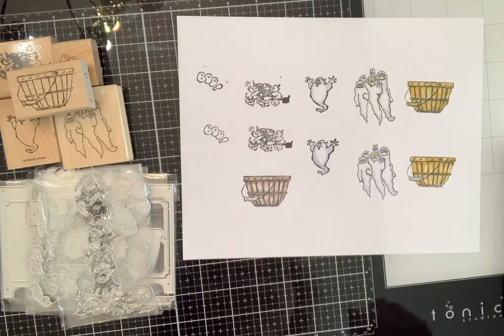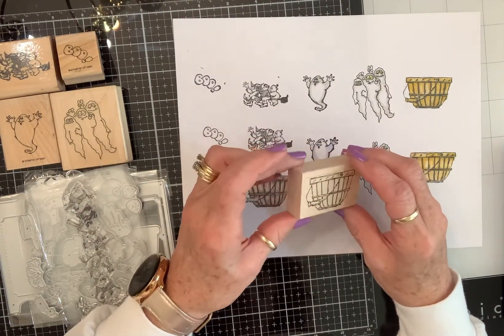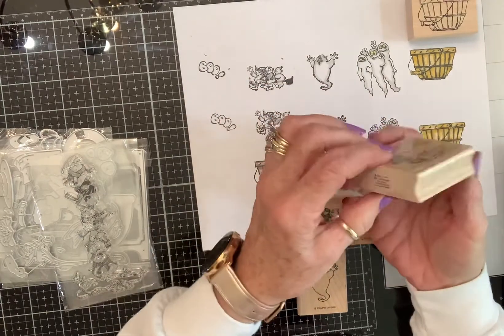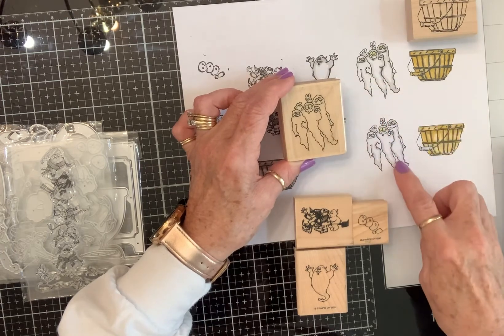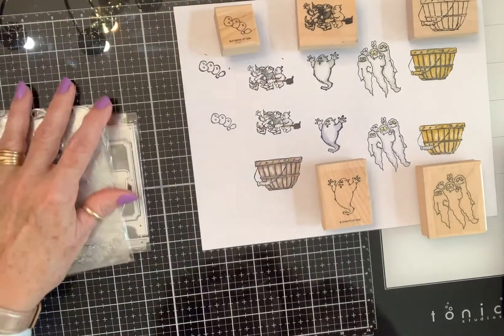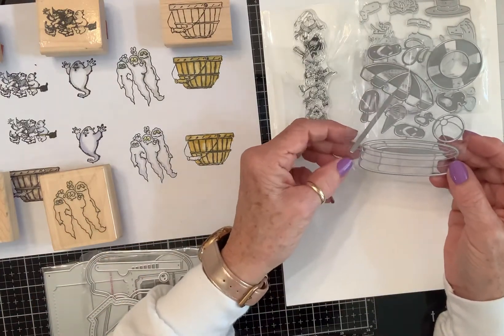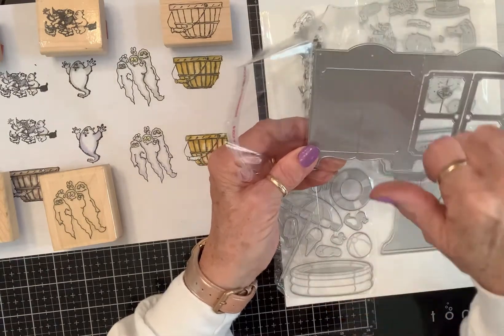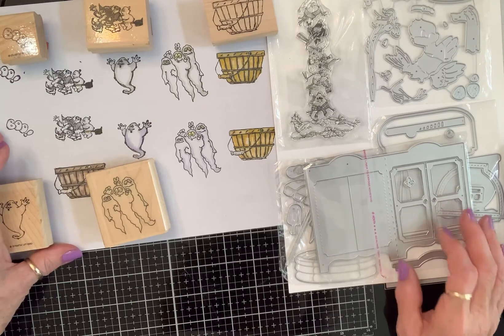Crafty hauls, come see the fun!